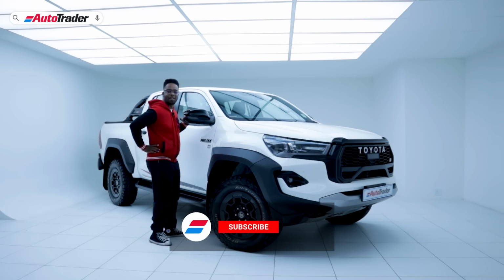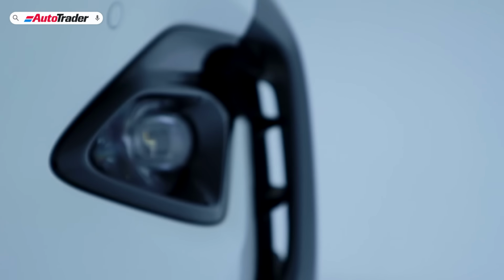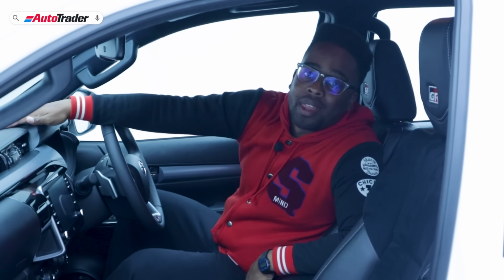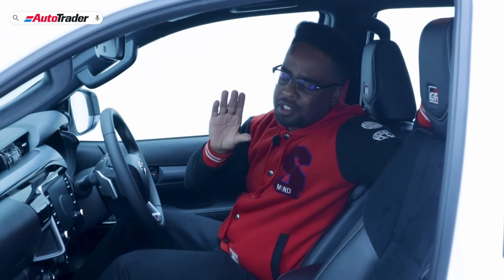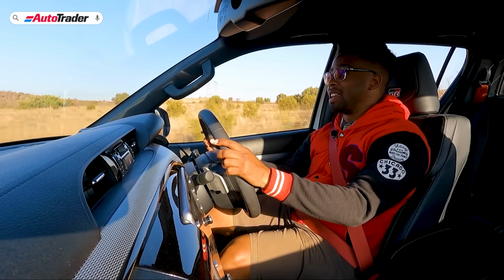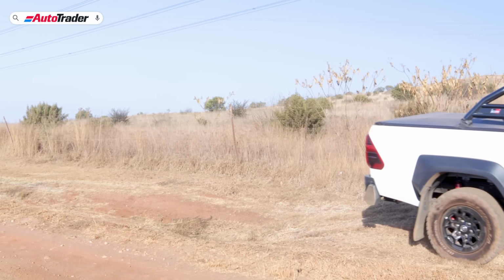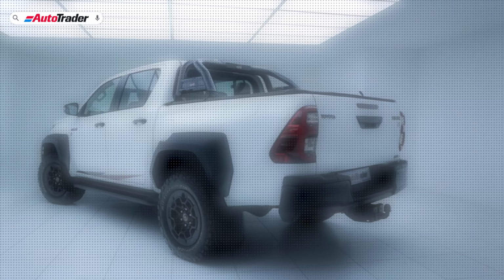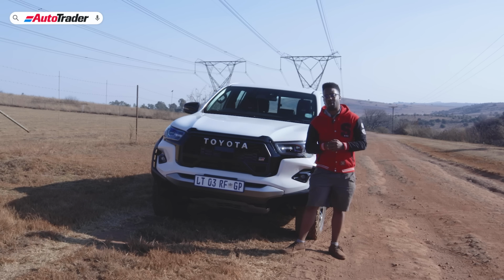Toyota Hilux GR-Sport lll (2024) - Review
From Dakar to the streets to the veld, the Hilux now sees its third GR Sport treatment. Here's how Taye got along with the tried and trusted bakkie.

00:00 - We don’t know what happened here
00:33 - Intro
00:58 - Styling
02:51 - Interior and Space
04:46 - Driving Impression
07:47 - Price and Competitors
08:23 - Safety
08:36 - Verdict
09:18 - Sign off and End Cards